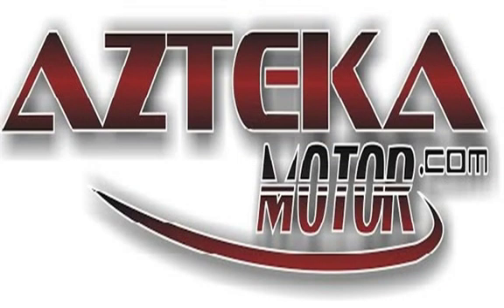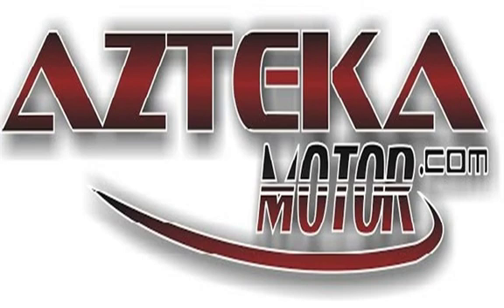2017 Mitsubishi Mirage G4 ES for sale in TULSA, OK